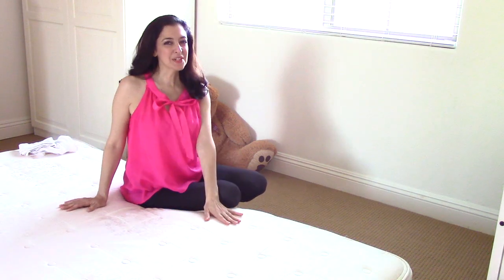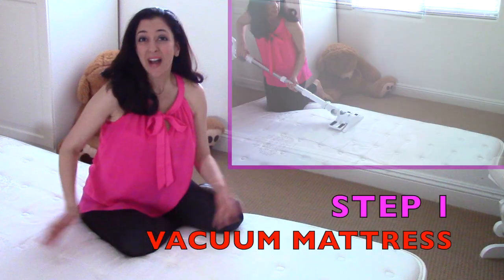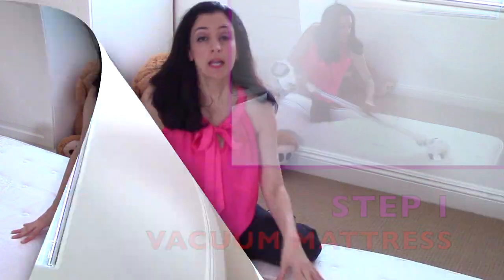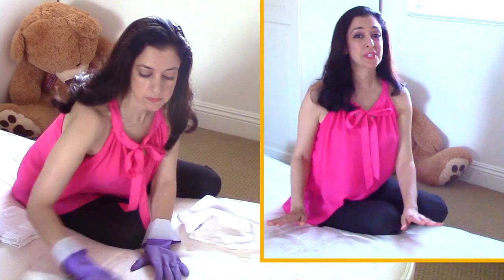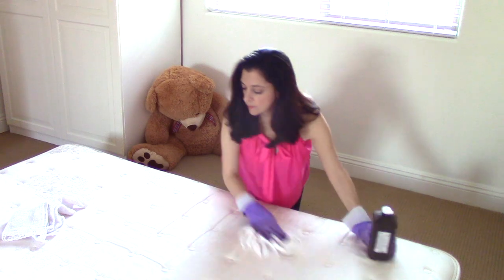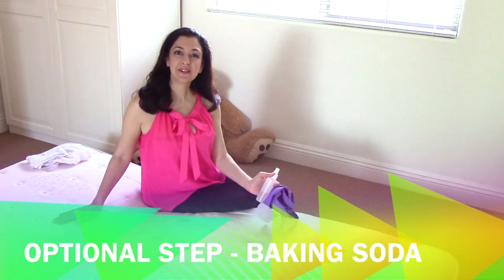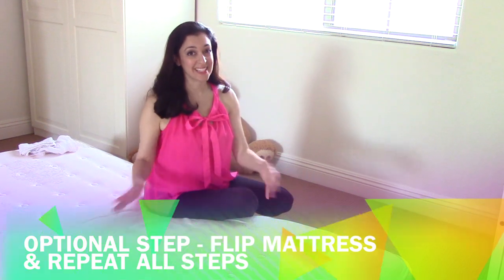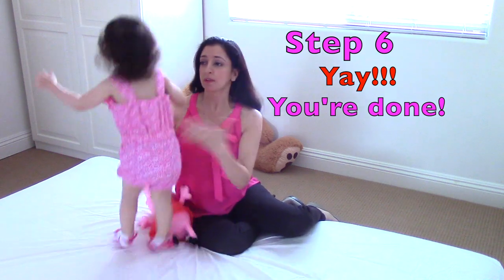How to Clean a Mattress in 6 easy steps - Sanitize & Remove stains including Vomit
Clean a Mattress, Sanitize & remove stains including vomit and urine stains. After my daughter got sick with a stomach virus, it was too late to realize we didn't have a mattress cover under our sheets! Vomit went through our sheets & stained our mattress. So here is what worked for us to COMPLETELY remove the stains.
Even if you don't have stains, it's still a great idea to follow these steps to sanitize your mattress. You'll remove allergens, get rid of dust mites, & BEST OF ALL you'll definitely sleep better knowing your mattress is cleaner & fresher. And, who wouldn't want better more relaxed sleep? So come on, lets sanitize, get rid of dust & overall freshen our mattresses together! You'll be so happy you did when you’re sleeping with a smile on your face!
Sweet Dreams!

The song is called Feelin' Good.